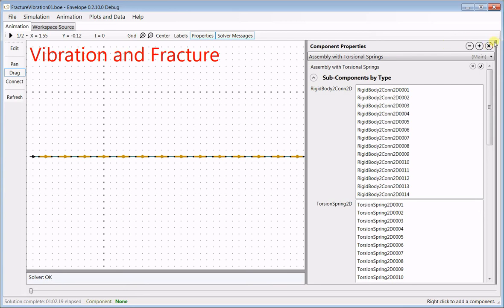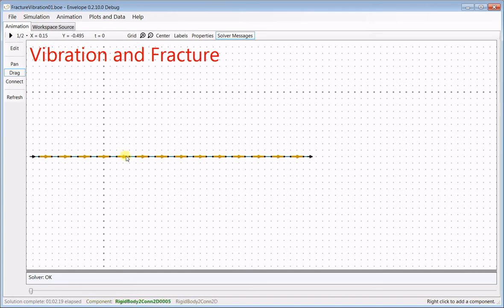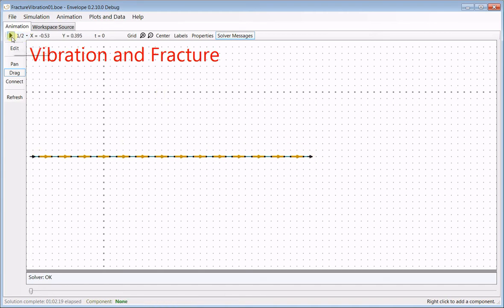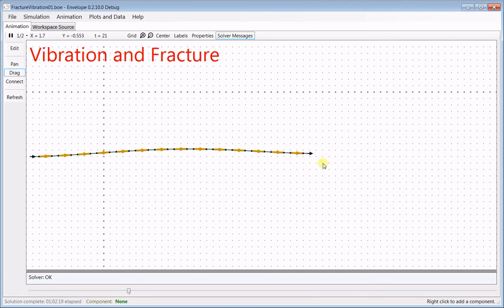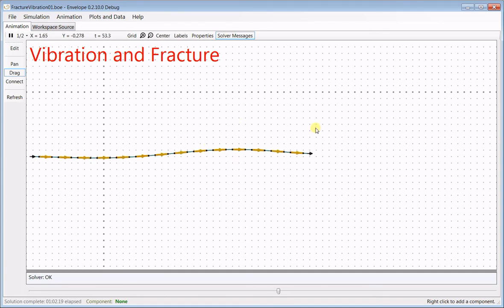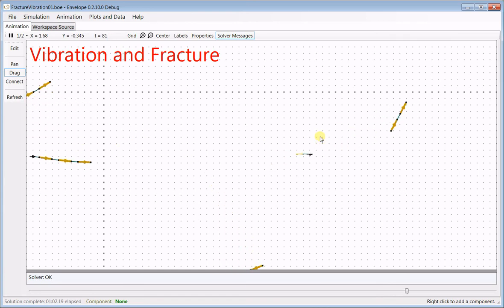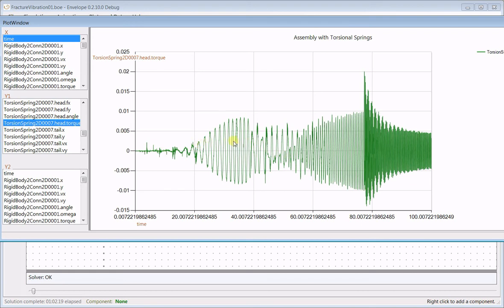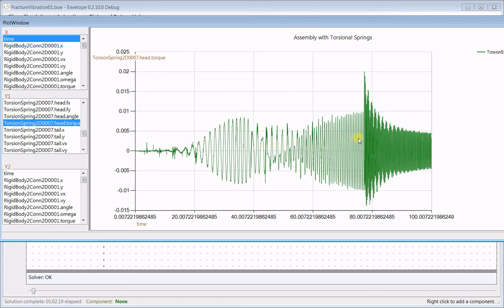Vibration and Fracture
Mechanical vibration testing of a thin brittle strip.We sweep the vibration frequency through the first two harmonics. Finally it breaks. For an explanation of why fractures occur in multiple places seemingly at once, see this video

Choppiness of the animation is due to the limited frame rate (24 fps) I can get out of my current screen recorder. The animation is much smoother on the simulation tool itself.